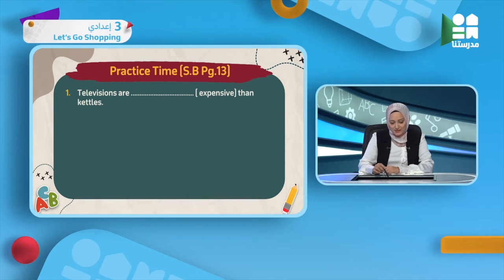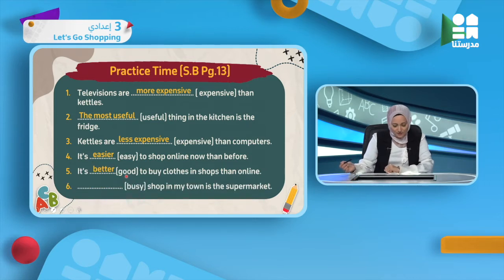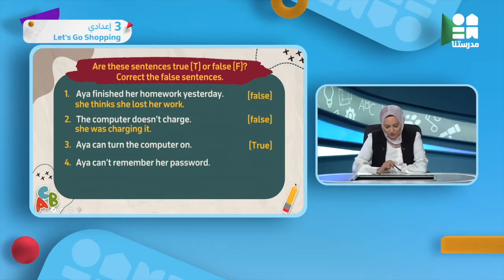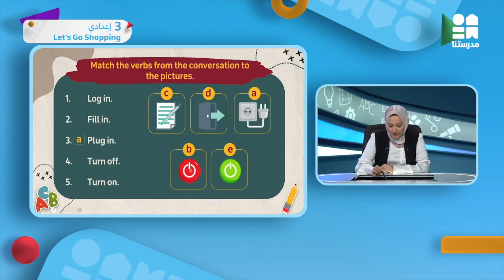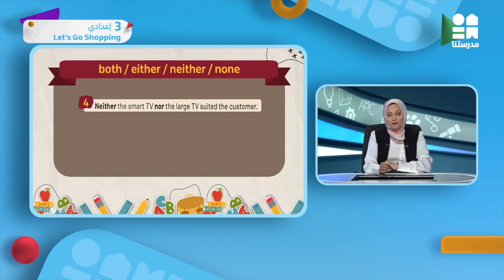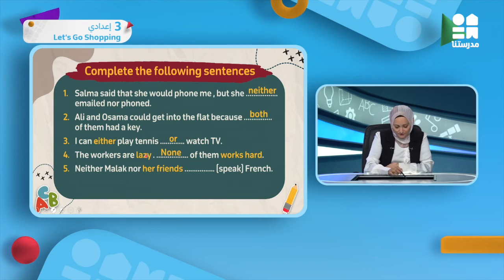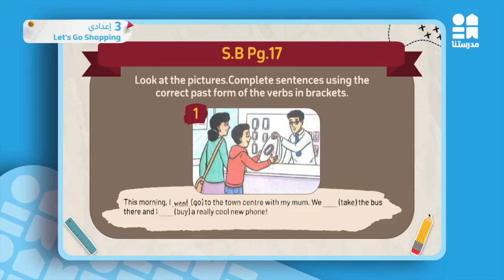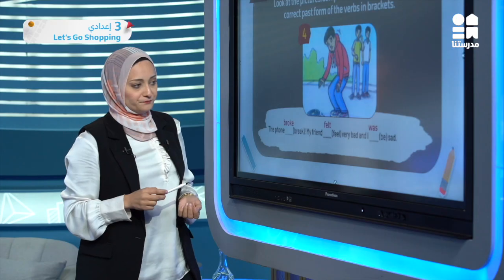Let’s Go Shopping | English | الصف الثالث الإعدادي Part 2